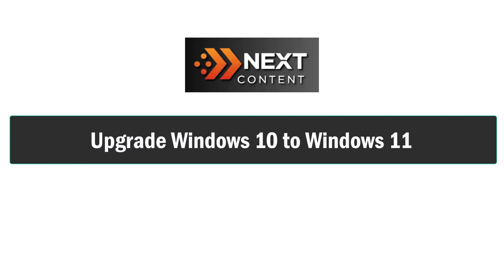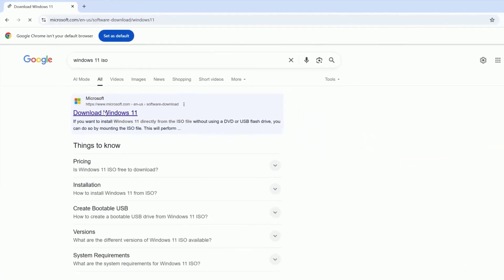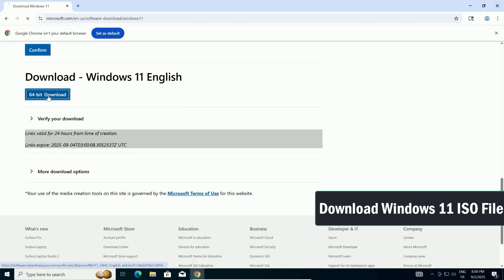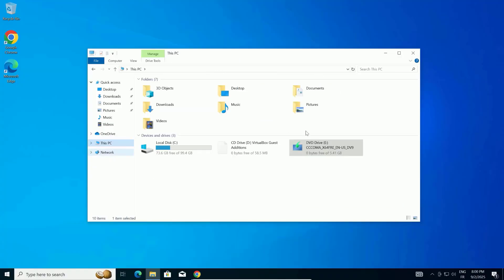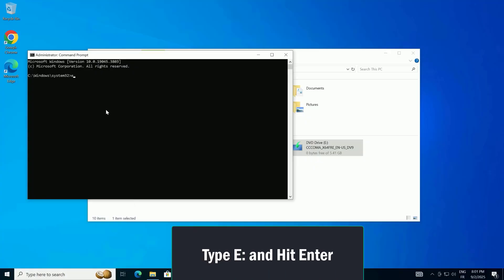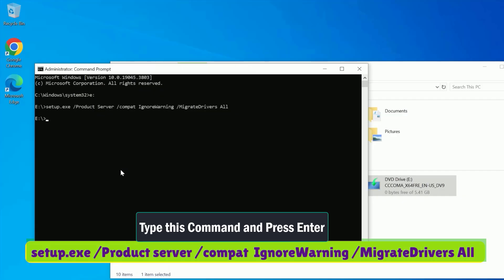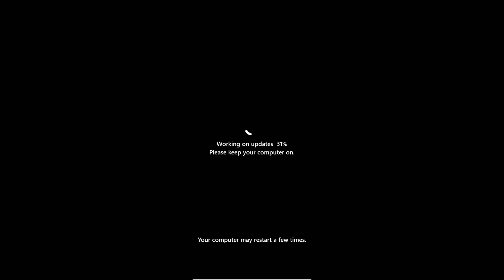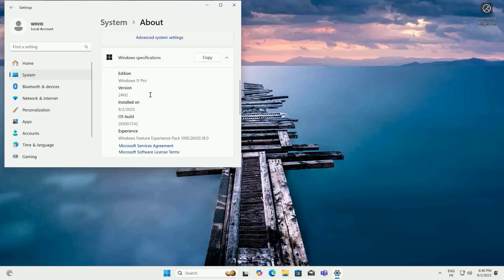Upgrade Windows 10 to Windows 11 | Free & Official Method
Welcome to Next Content— your go-to destination for all things tech!

Want to move from Windows 10 to Windows 11? In this video, I will show you the official step-by-step process to upgrade your PC or laptop safely.

We create easy-to-follow tutorials, reviews, unboxings, and guides that help you get the most out of your technology. Whether you're a beginner trying to solve everyday PC issues or an enthusiast looking to stay up to date with the latest gadgets, we’ve got you covered.

Our videos cover a wide range of tech topics, including:

Windows tips, tricks & troubleshooting
PC and laptop optimization
How-to guides for software and hardware
Smartphone comparisons and settings
Network setup and security
AI tools, apps, and automation
Cloud backup and recovery solutions
Smart home technology
Reviews of the latest tech gear and accessories

🧠 Tech Topics We Focus On:
Windows 10/11 troubleshooting & performance
AOMEI Backupper, VMware, VirtualBox & cloud tools
Cybersecurity basics, VPN guides & password protection
iOS/Android customization and app guides
Tech comparisons: Mac vs PC, Chrome vs Edge, and more
AI tools like ChatGPT, Midjourney, and automation tips

Whether you're trying to upgrade old hardware, boost your PC speed, learn new software, or make your home smarter, this channel delivers value for tech users at all levels.

Your support allows us to keep making helpful tech content every week.

Thank you for being part of our tech community!
We’re here to make tech simple, accessible, and powerful for everyone.